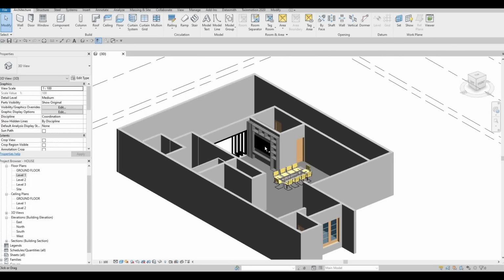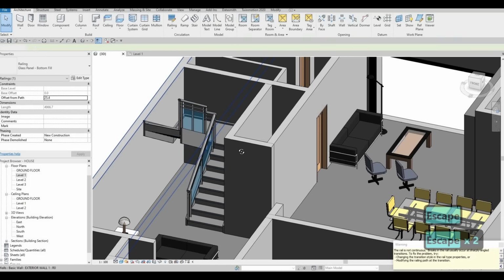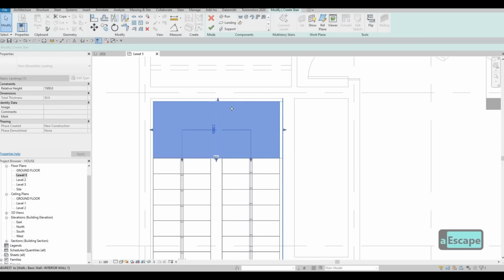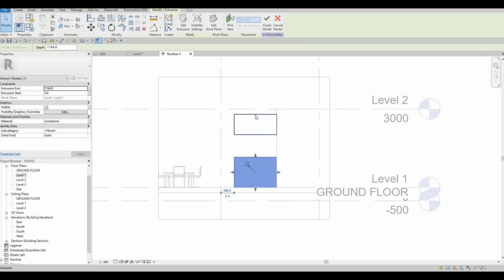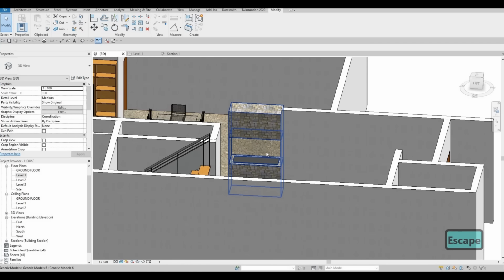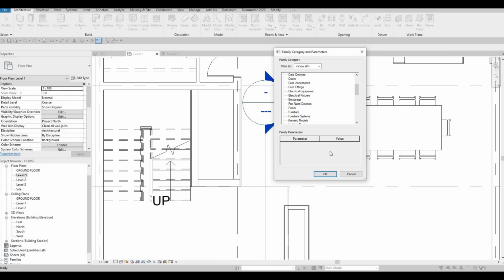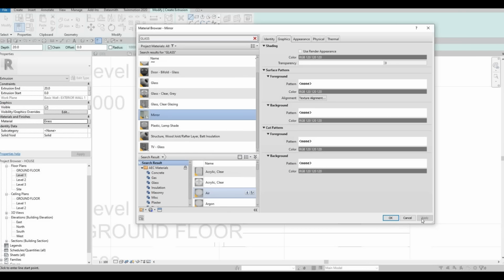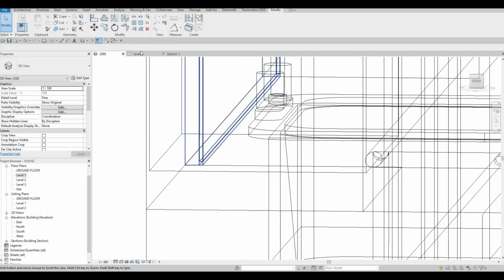GF House | Part 5 | Complete Step By Step Project | Revit and Twinmotion Tutorial